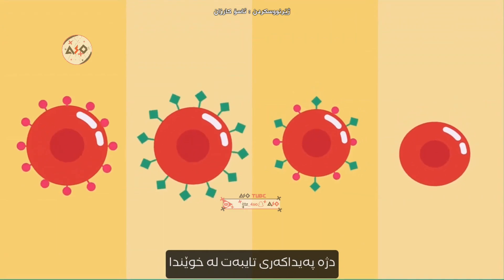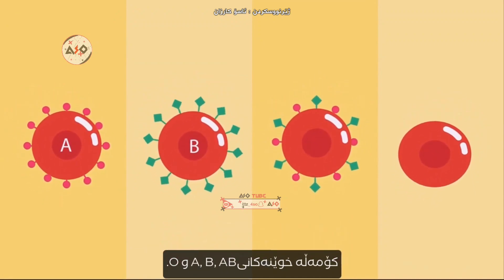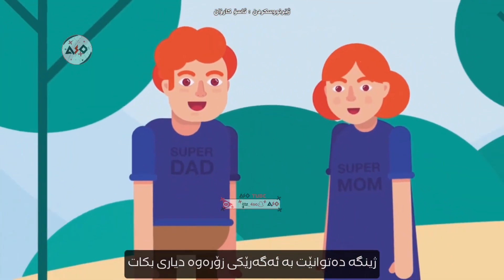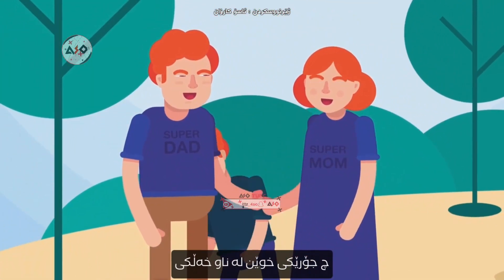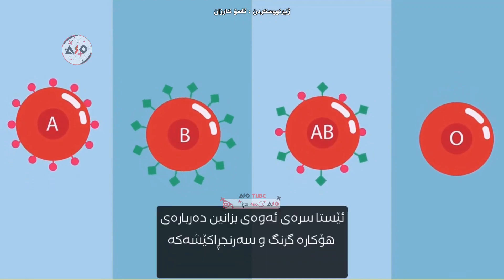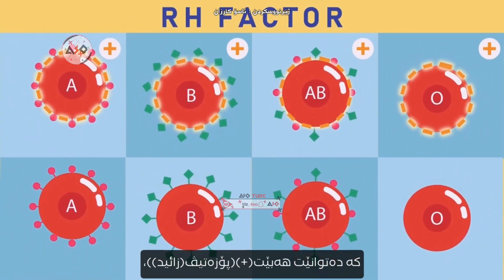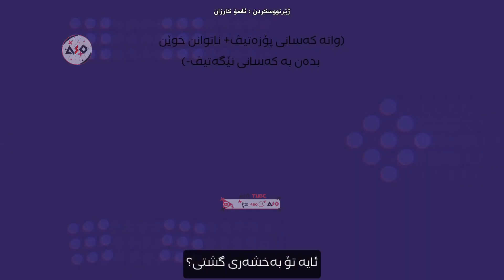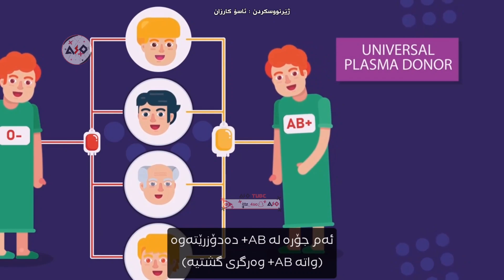گرووپی خوێن و گواستنەوەی خوێن لە کەسێکەوە بۆ کەسێکی تر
Blood Types & Ttansfuse blood
جۆر و گروپەکانی خوێن و گواستنەوەیان و هۆکاری ڕیسی Rh
(زیندەزانی پۆلی 12)

Credit / @FAEdu
Subtitle : Aso Karzan